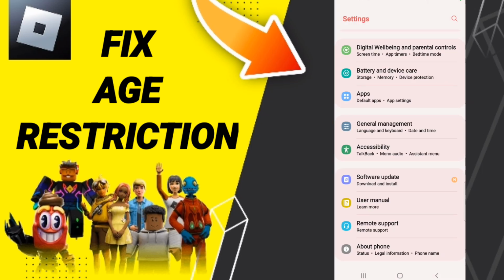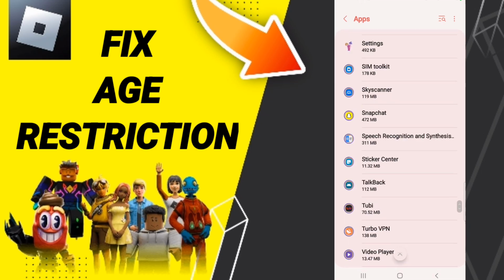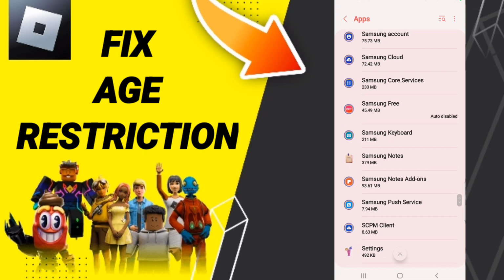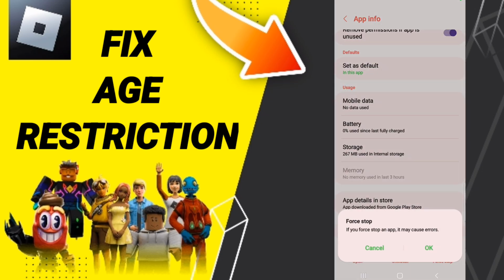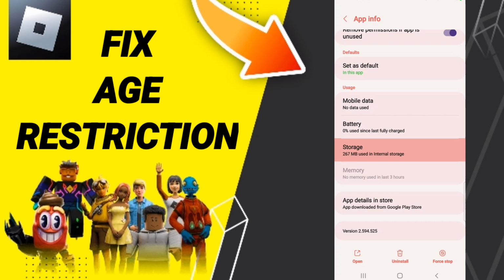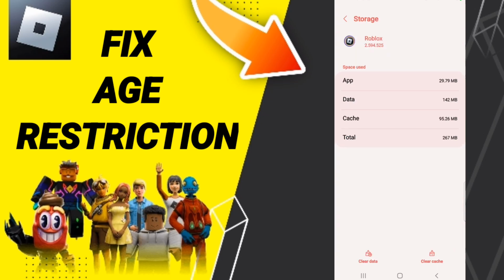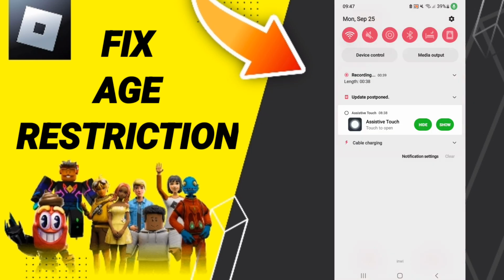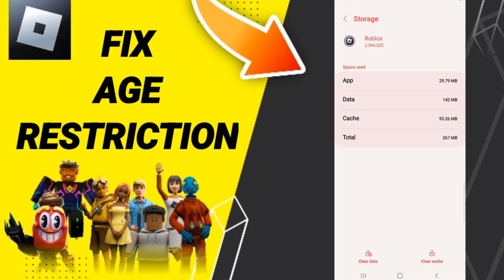How To Fix Age Restriction On Roblox App